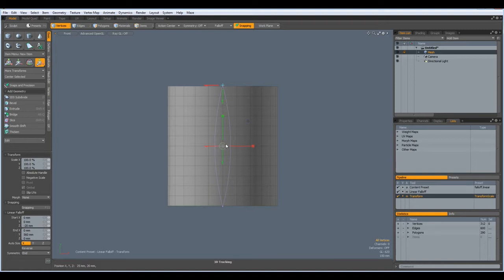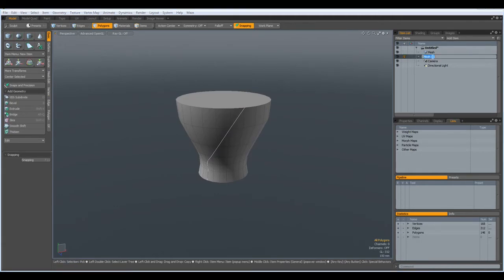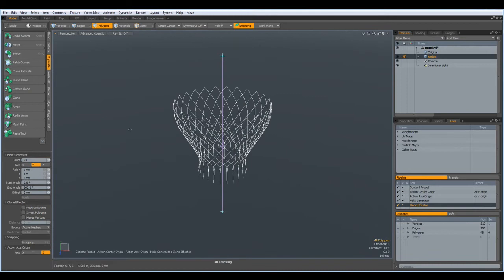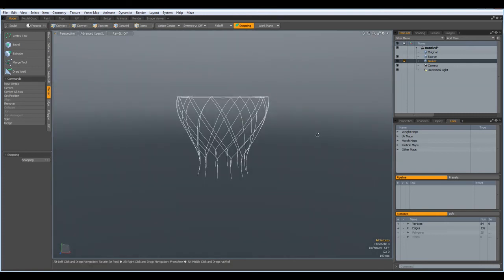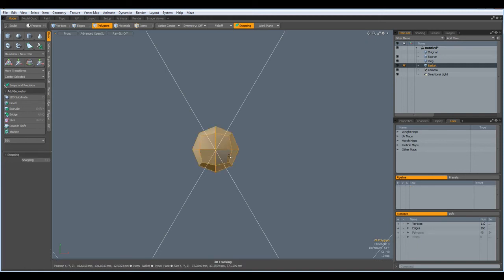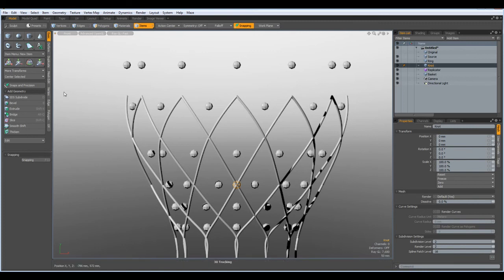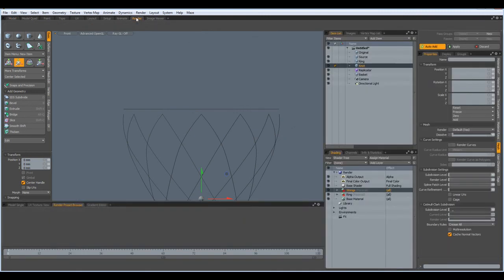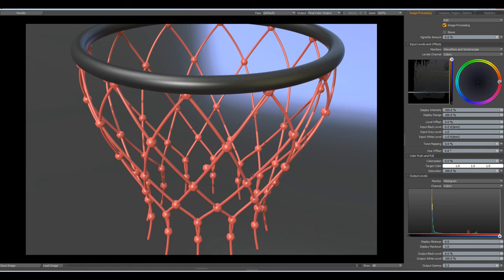Luxology modo - Modeling a Basket Ball Basket (On request)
Hallowed1 (aka Larry) asked if i could do a Basket Ball Basket. Here it is :-)